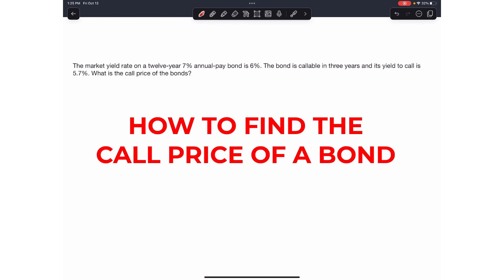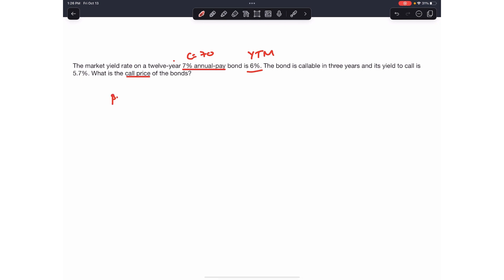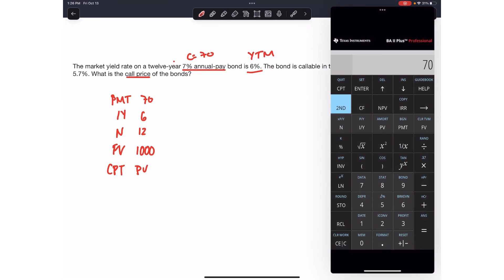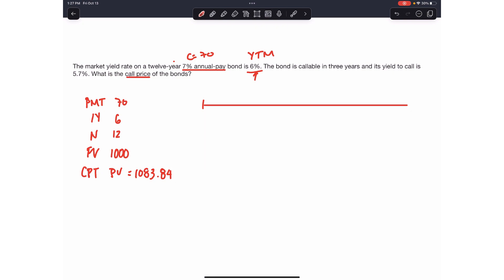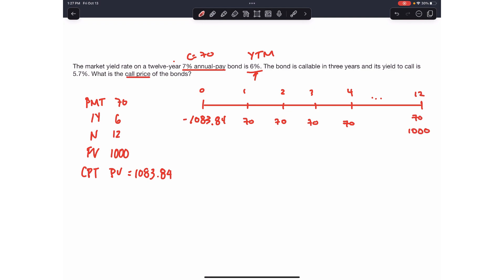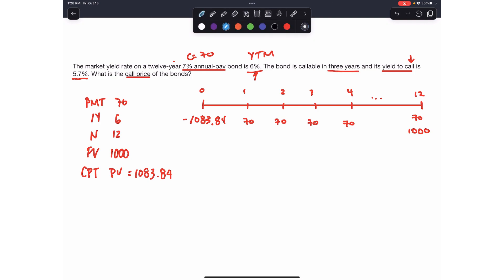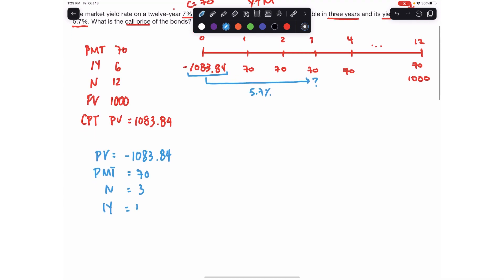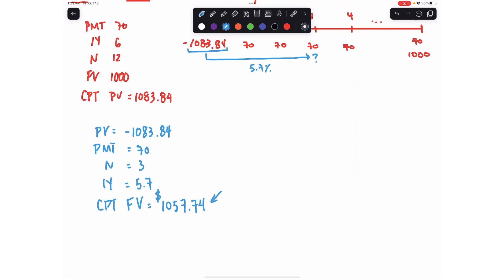How to find the call price of a bond